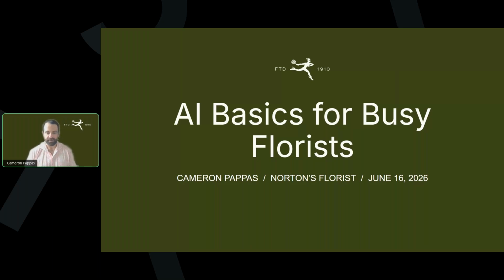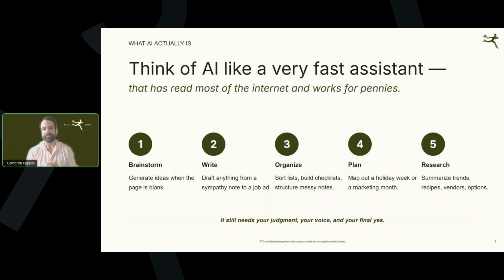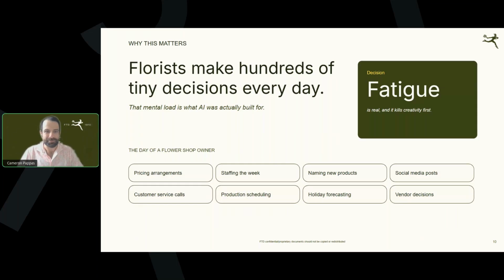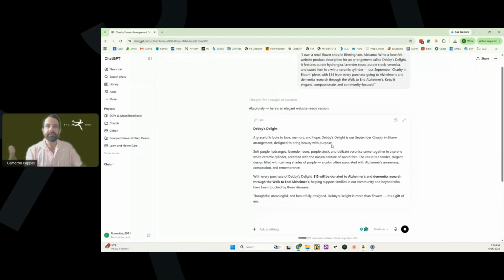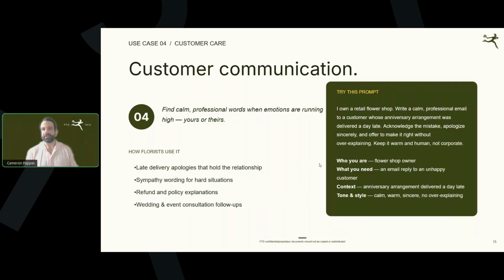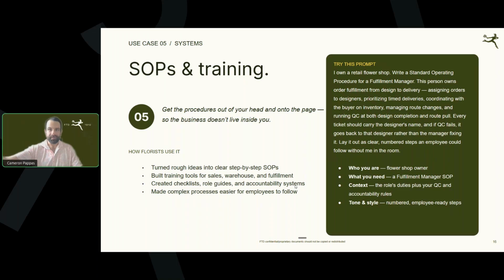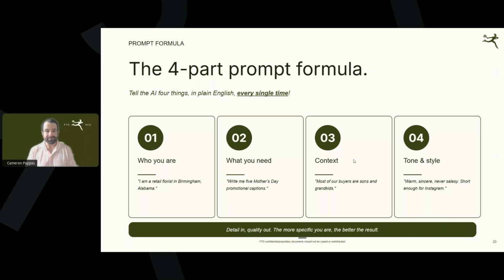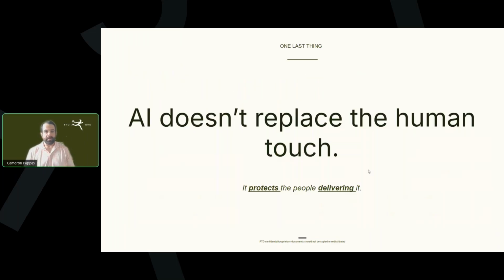FTD Webinar Series [Shop Operations]: AI Basics for Busy Florists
Curious about artificial intelligence (AI), but not sure where it fits in your shop? Join Cameron Pappas of Norton’s Florist for a practical, no-jargon look at how AI is already helping florists improve decision-making, streamline production planning, strengthen marketing, and lead more effectively. This webinar isn’t about replacing creativity; it’s about reducing chaos so you can focus on what matters most. You’ll leave with clear, actionable ways to start using AI in your business right away.

Presented by:
Cameron Pappas
Owner, Norton's Florist